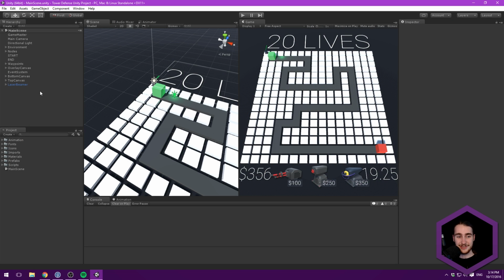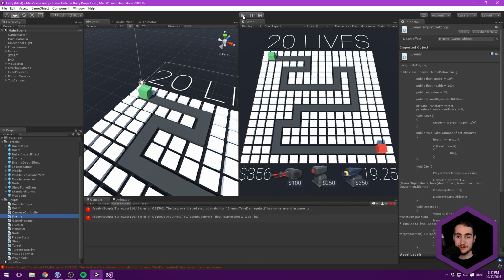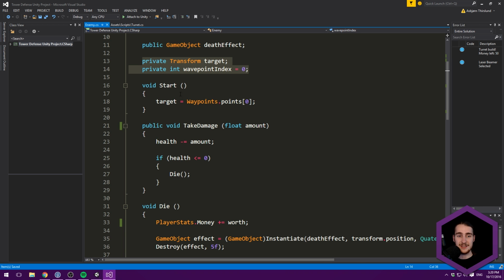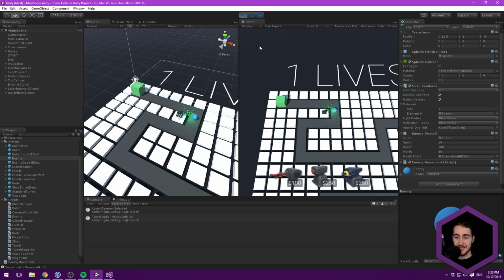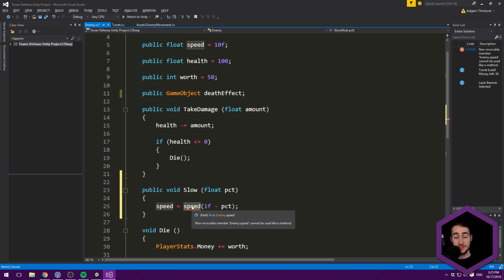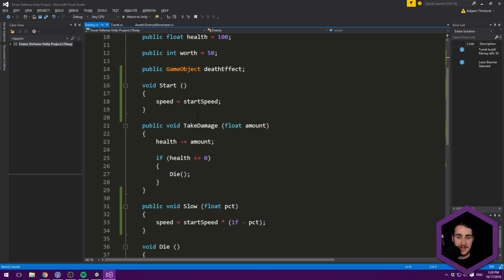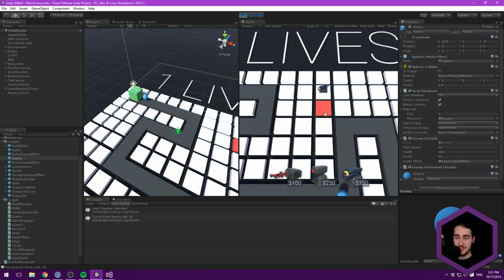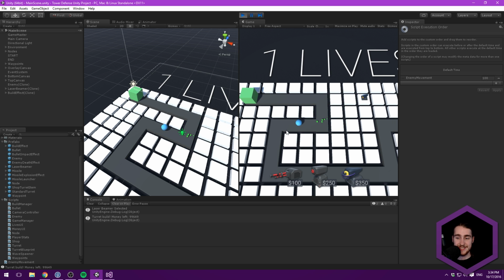How to make a Tower Defense Game (E16 SLOWING) - Unity Tutorial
In this video we finish our Laser Beamer by making it slow and damage enemies over time.

Difficulty: Intermediate.